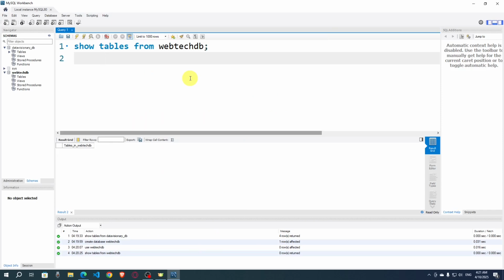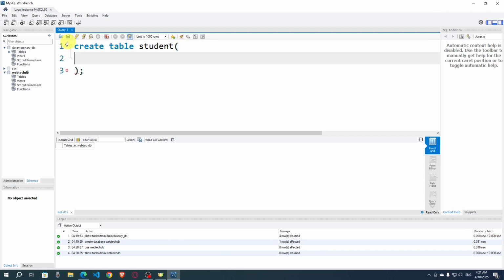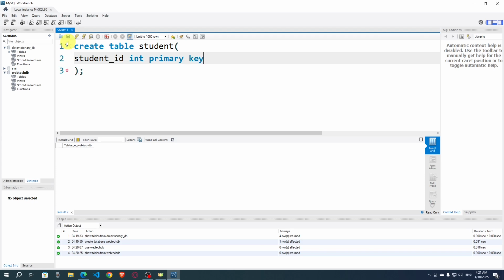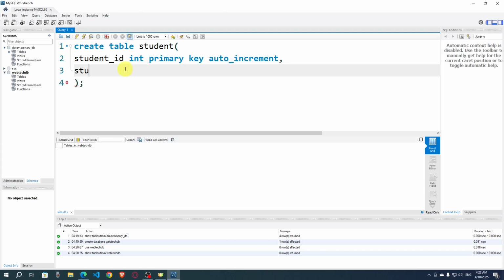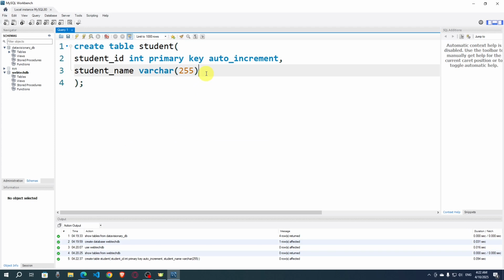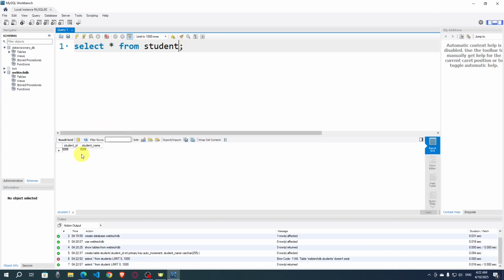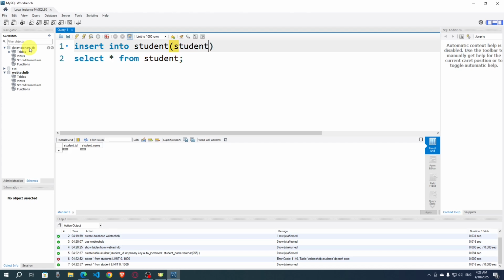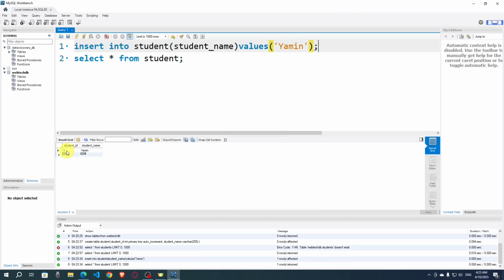#13 How to Auto Increment a Column in MySQL